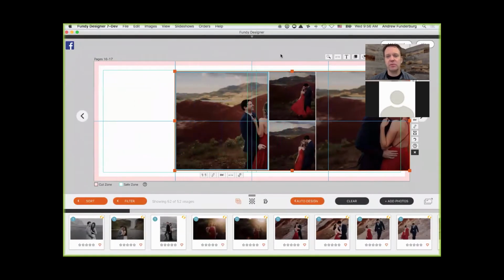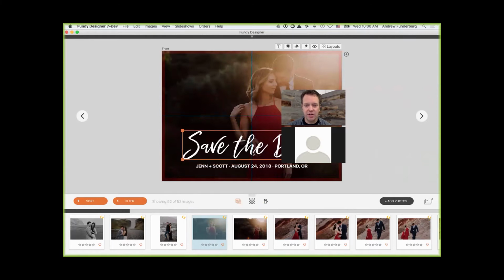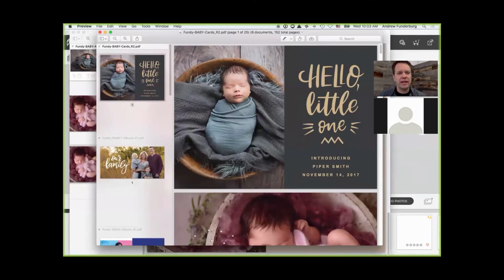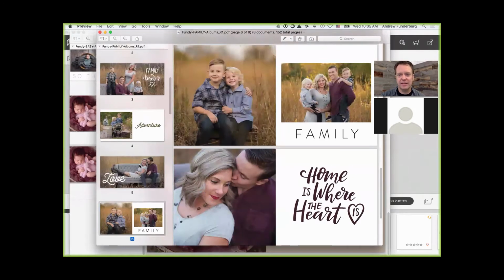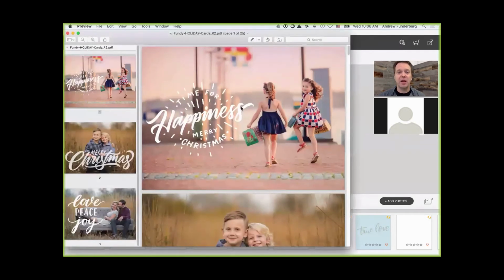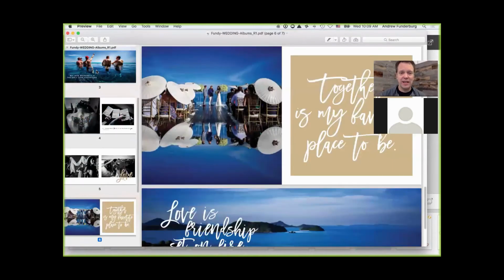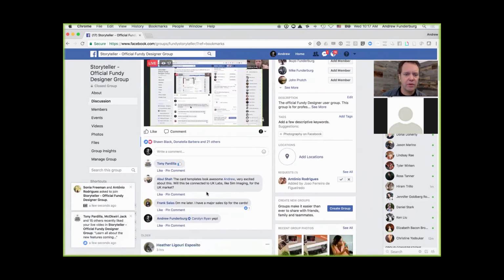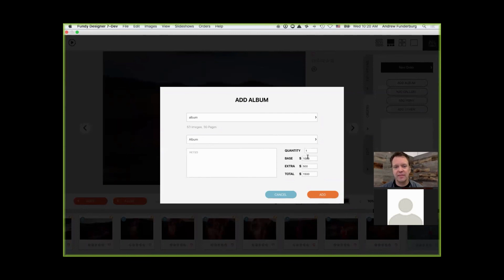Fundy Designer 2018 Preview Webinar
See all the new stuff in 2018 for Fundy Designer Album Design Software